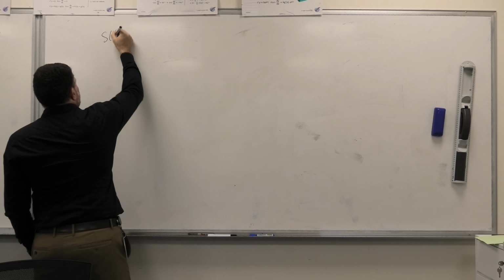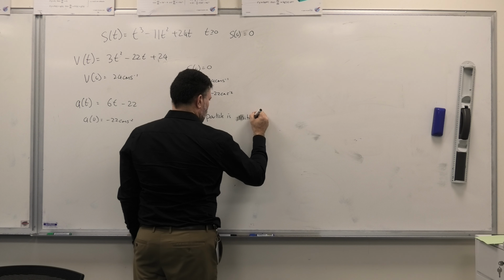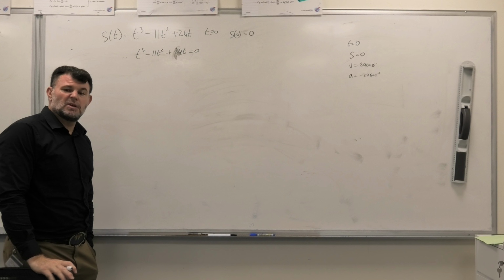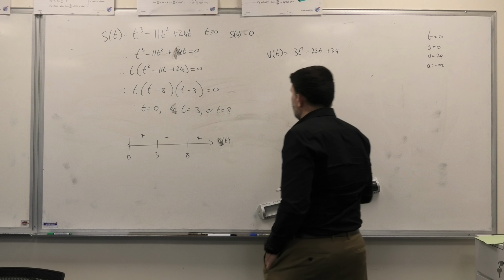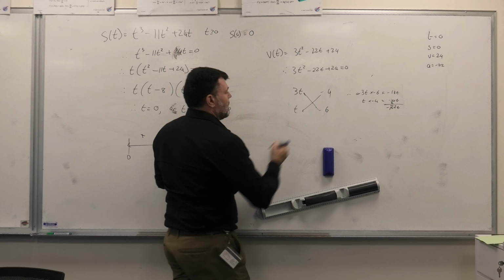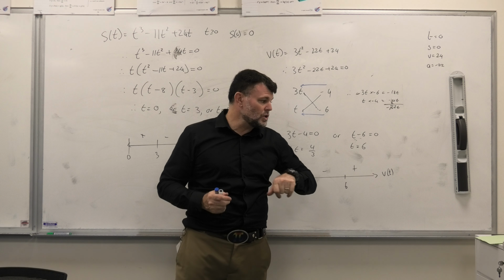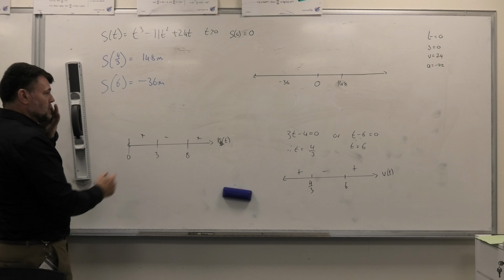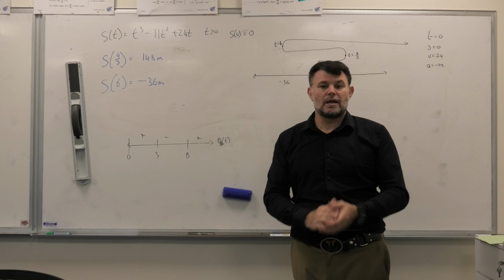Kinematics example 2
Another example of solving a kinematics question